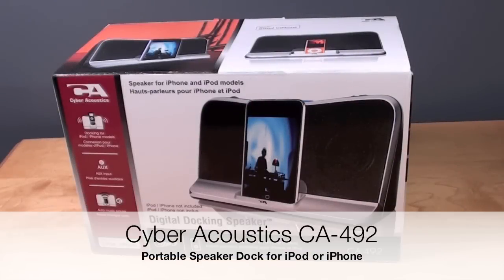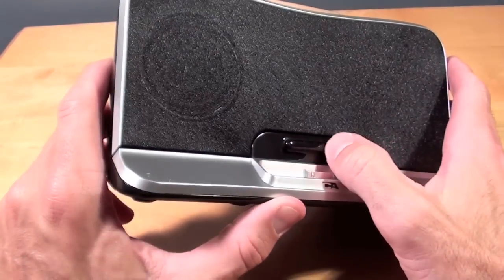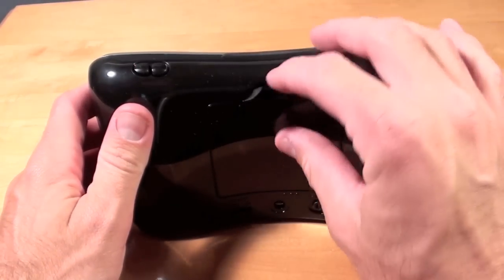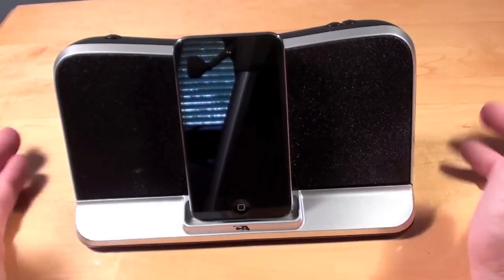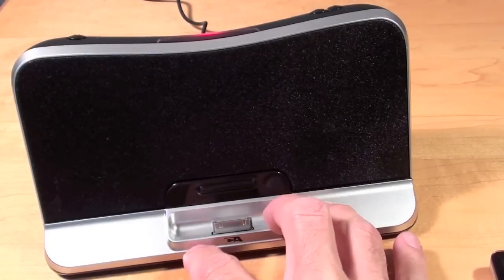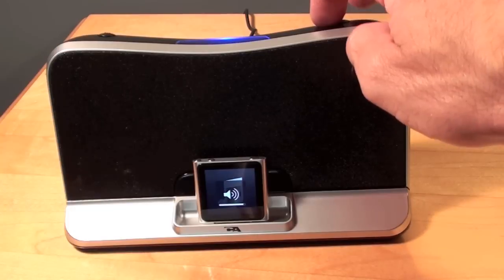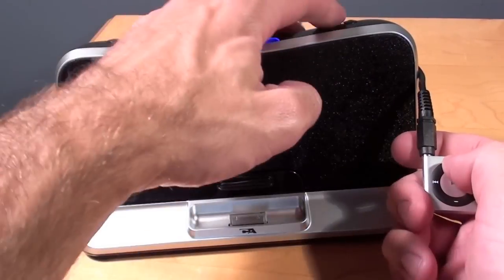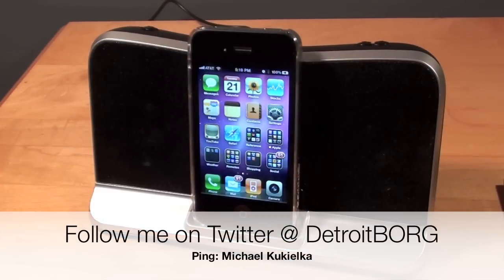Cyber Acoustics Speaker Dock for iPod and iPhone (CA-492): Review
This is a review of Cyber Acoustics Digital Speaker Dock CA-492 for the iPhone and iPod.